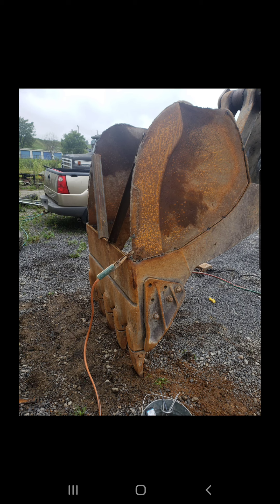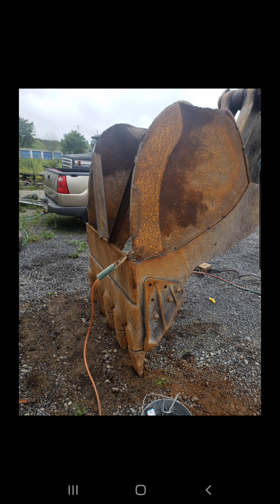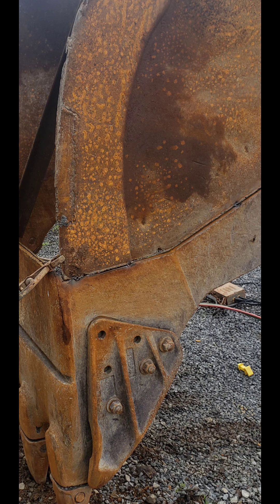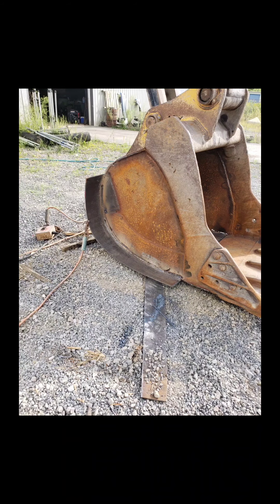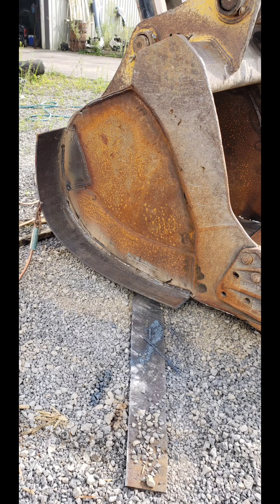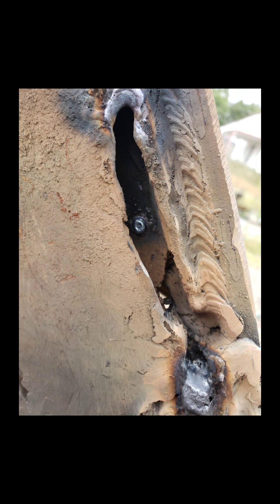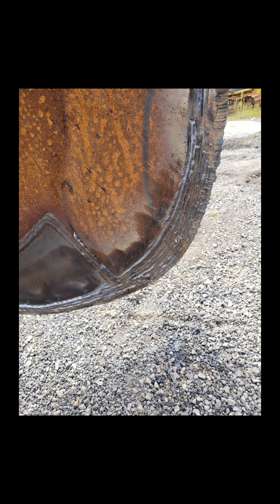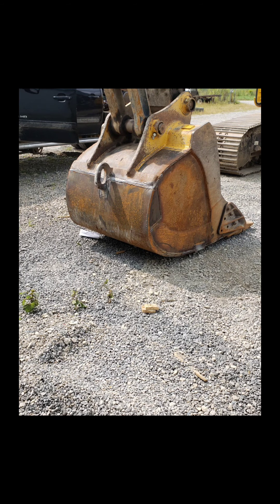Look out for jobs like this.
My first bigger job. That didn't turn out as planned had twice as much time in it as expected and took forever to get my money.